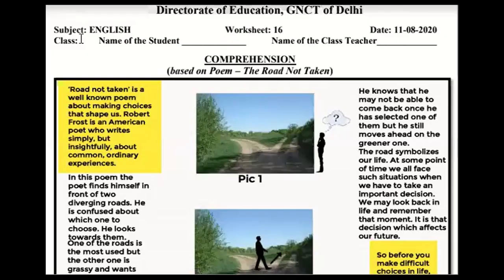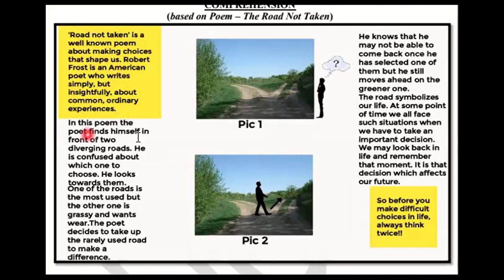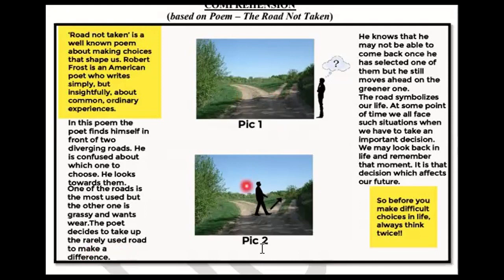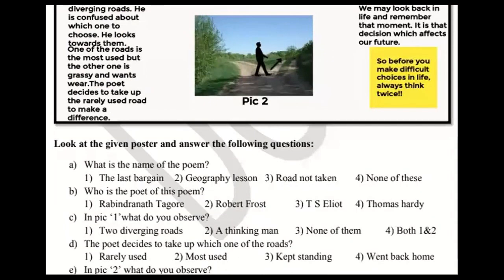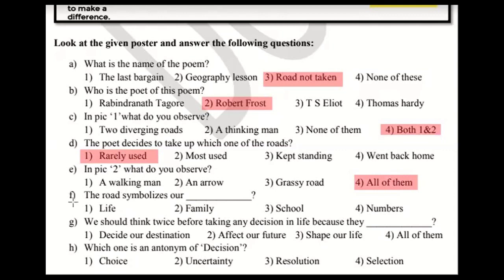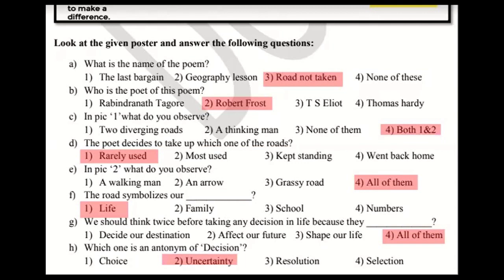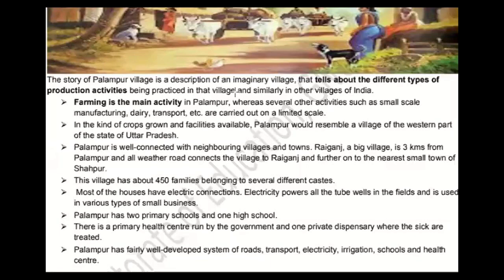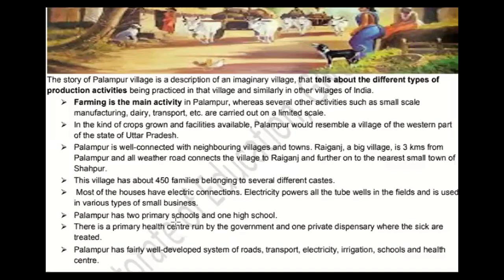11th August, Tuesday Class 9 English and Social Science DOE Worksheet 16 Solution in Hindi, English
11th August Class 9th English and Social Science DOE Worksheet 16 Solution in Hindi and English